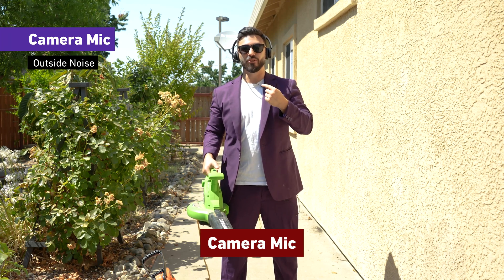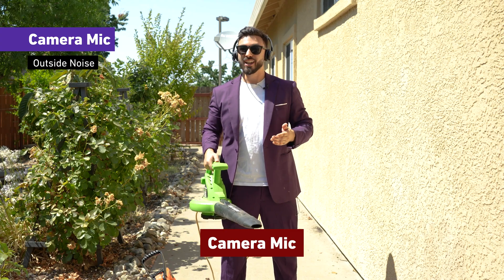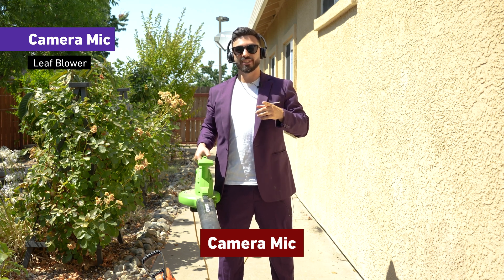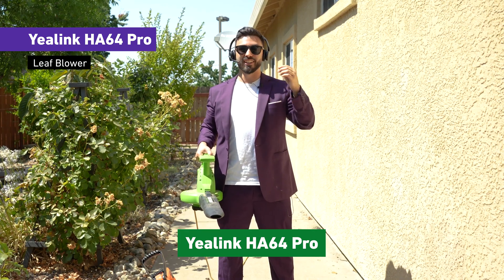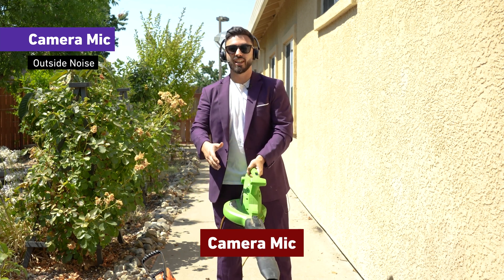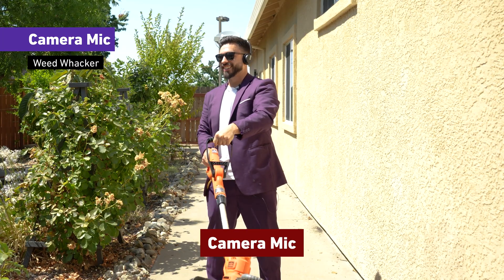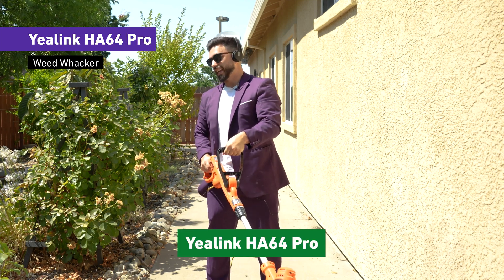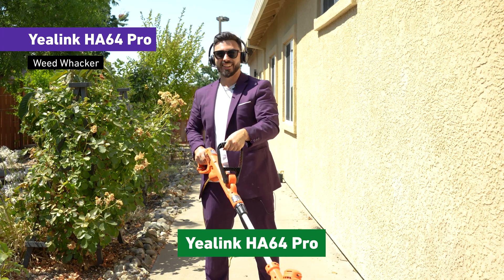Yealink HA64 Pro: Ultimate Noise Canceling Mic Test vs. Weedwacker/Leafblower!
Testing the Yealink HA64 Pro's noise canceling mic against a weedwacker! In this video, we push the Yealink HA64 Pro to its limits when connected to an iPhone with voice isolation mode turned on.